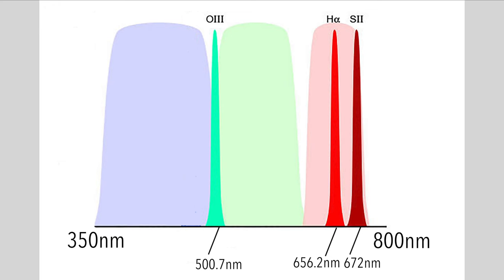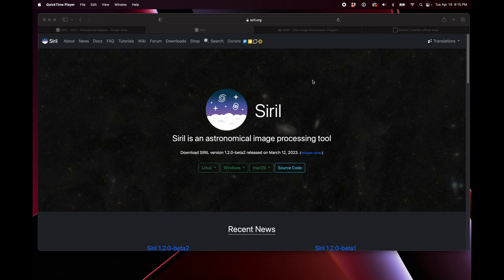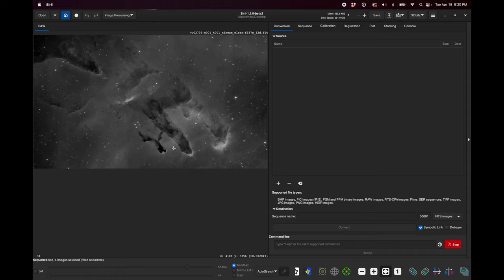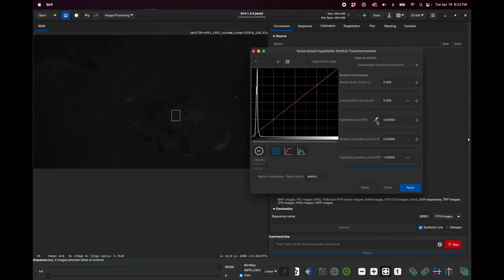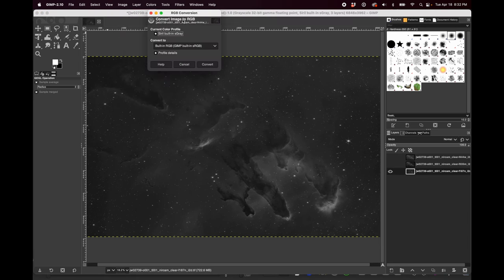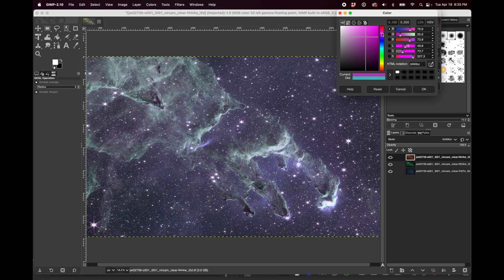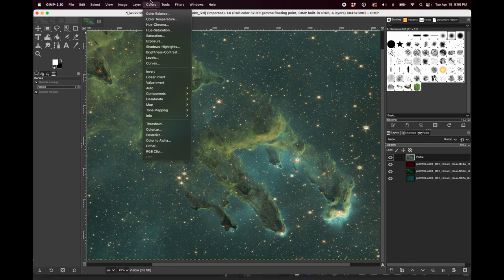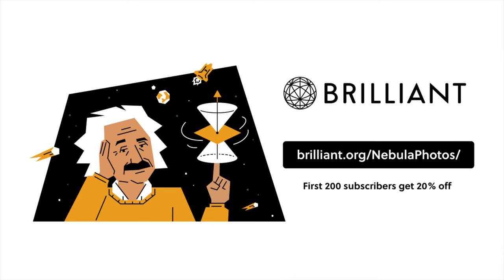Edit Along - The Pillars of Creation with Siril & GIMP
Download the data to edit along with me To try everything Brilliant has to offer—free—for a full 30 days, The first 200 of you will get 20% off Brilliant’s annual premium subscription.

Contents
0:00 Intro
2:28 Challenges
3:32 What to Download
5:03 Stretching in Siril
10:55 Combining and Color Mapping in GIMP
20:14 Brilliant

This work is based [in part] on observations made with the NASA/ESA/CSA James Webb Space Telescope. The data were obtained from the Mikulski Archive for Space Telescopes at the Space Telescope Science Institute, which is operated by the Association of Universities for Research in Astronomy, Inc., under NASA contract NAS 5-03127 for JWST.